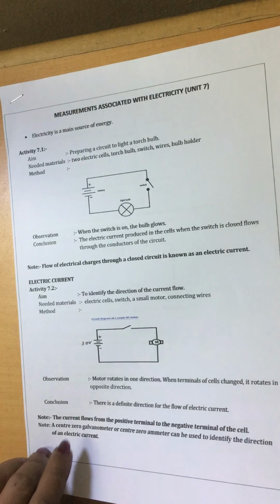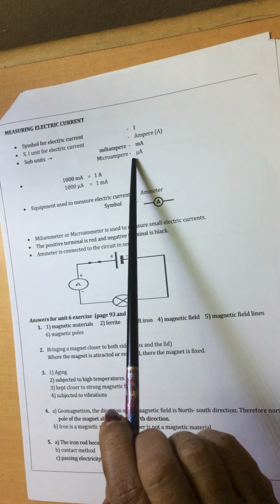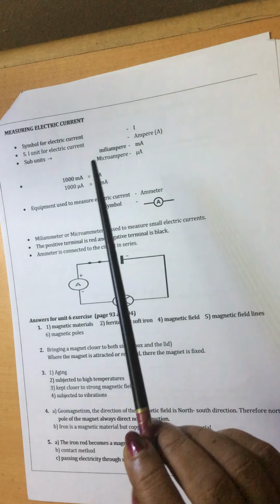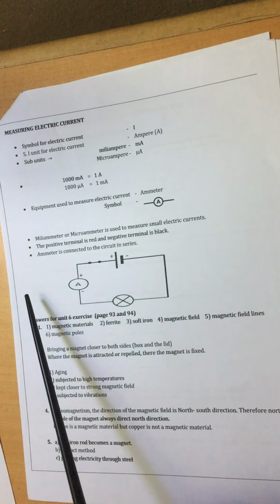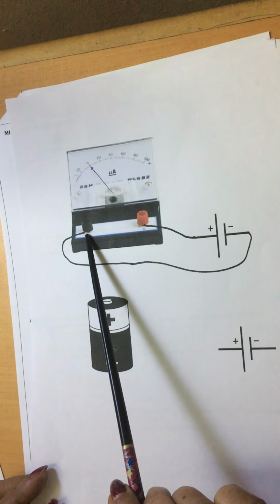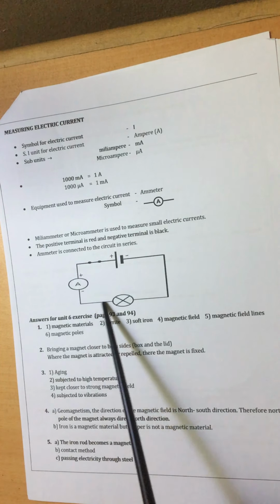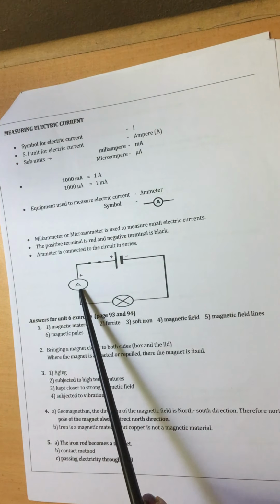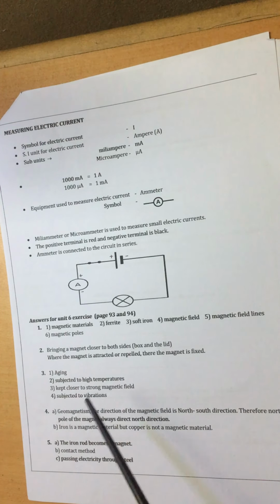May 26, 2020